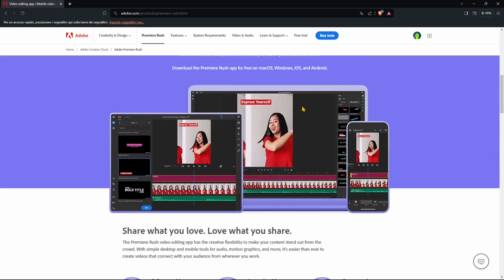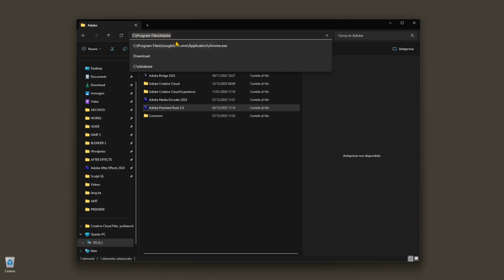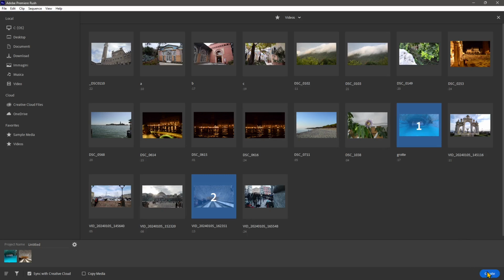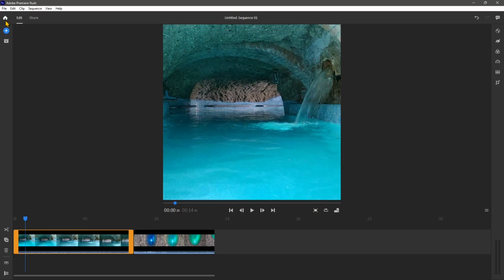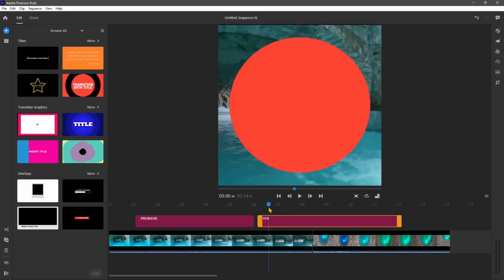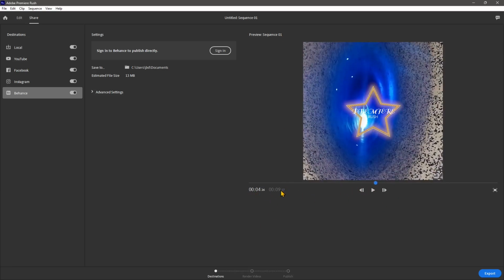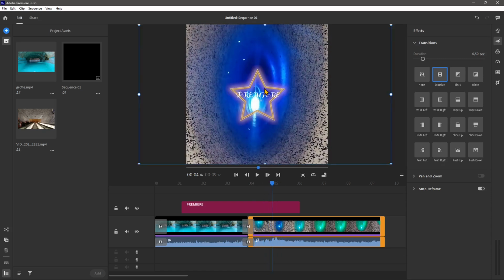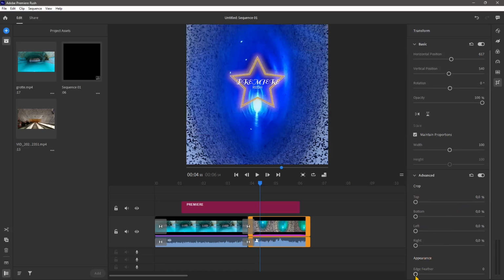Videoguide - Quick and Simple Video Editing, VFX and Sharing in Social Network with Premiere Rush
Videoguide - Quick and Simple Video Editing, VFX Creation and Sharing in Social Network with Premiere Rush